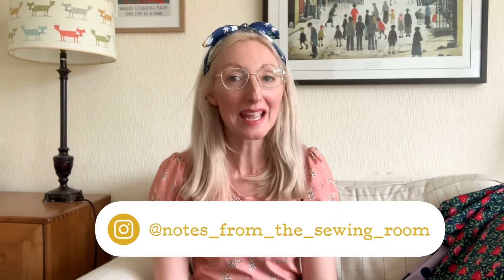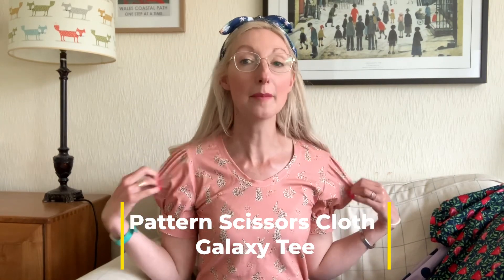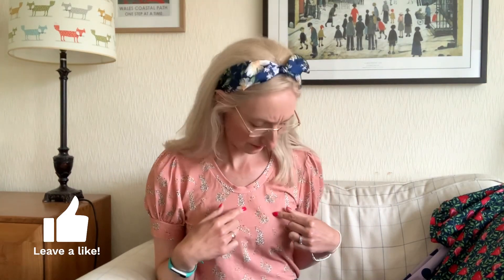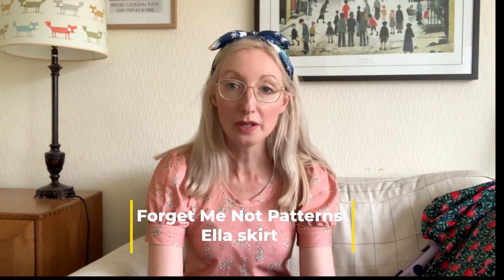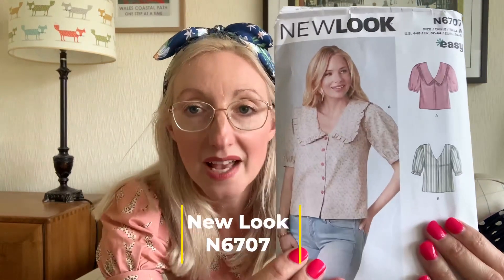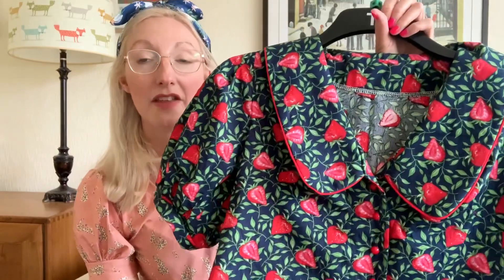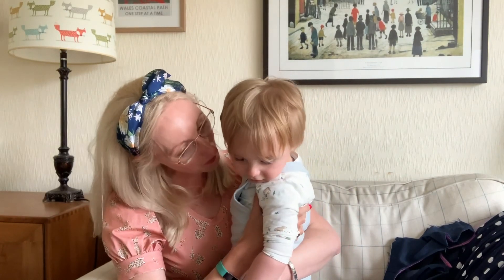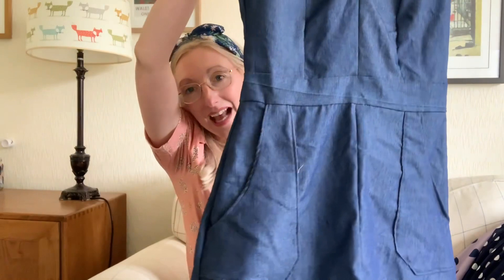May and June Sewing Makes 2022 | Everything I’ve made in the Last Couple of Months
Today’s Sewing Vlog is called ‘May and June Sewing Makes 2022 | everything I made in the last couple of months’ hope you enjoy watching.

Happy sewing 🧵,

Becky x